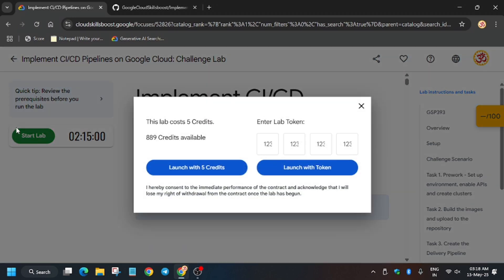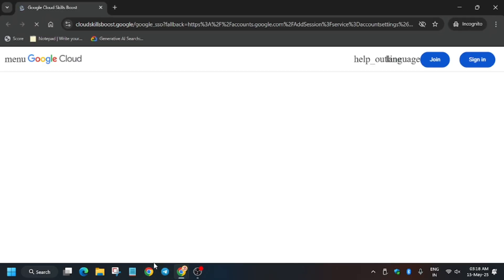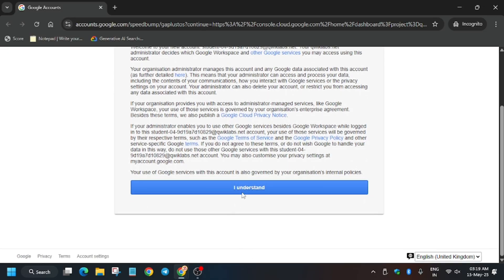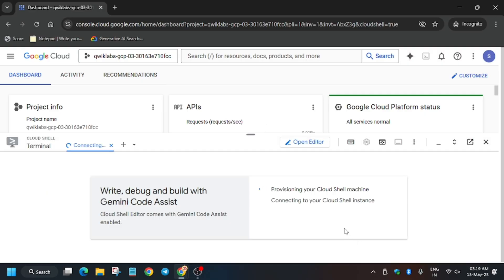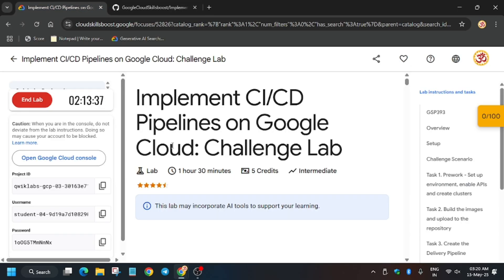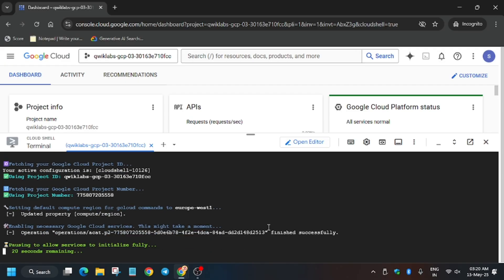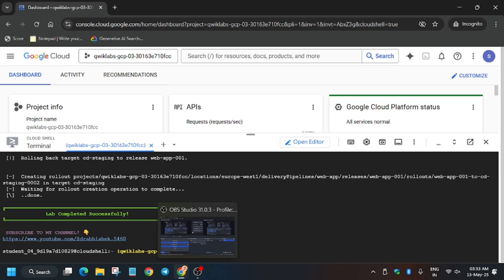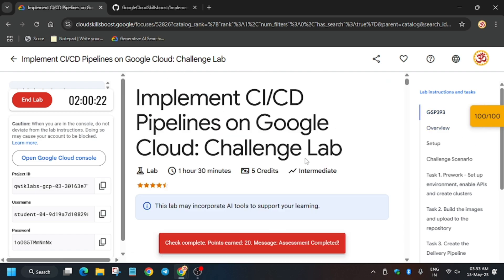Implement CI/CD Pipelines on Google Cloud: Challenge Lab || GSP393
🔗 Join the Journey:
📚 Learning Resources

🔍 Common Queries
qwiklabs
arcade facilitator